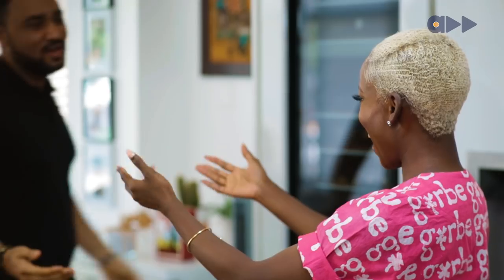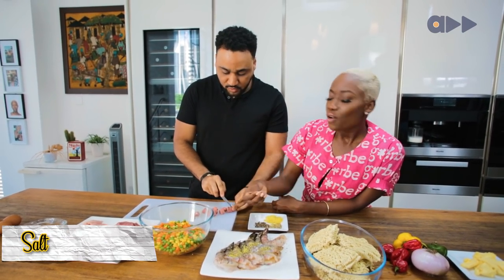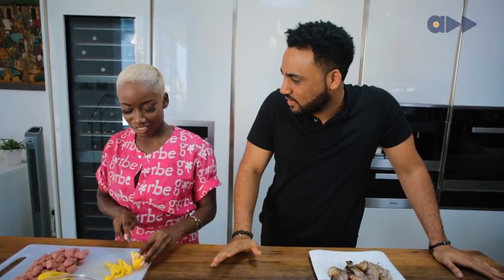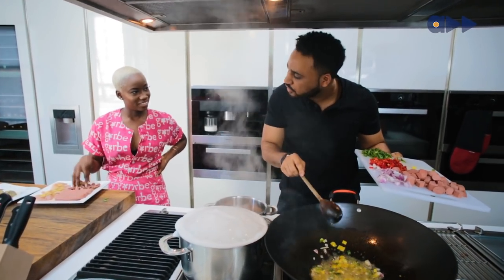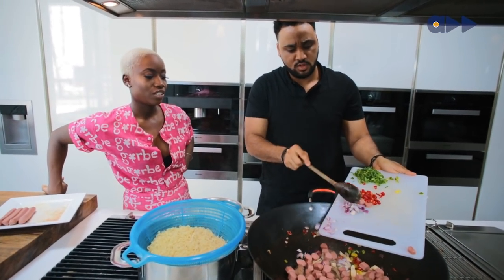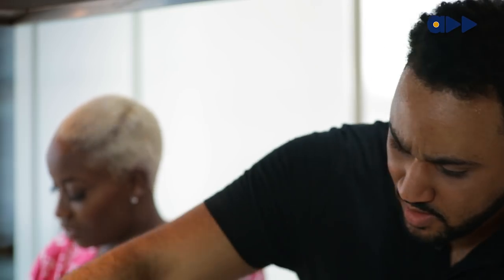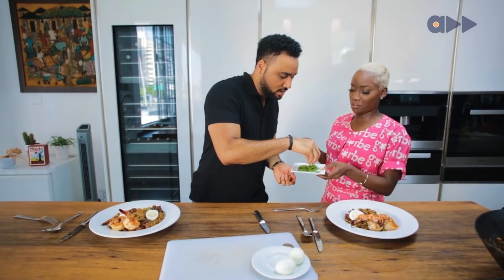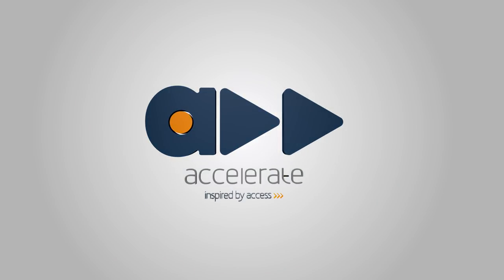Off The Menu- How To Make Fully Loaded Noodles With Illrymz (Ep 12)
Rapper, TV Presenter and actor Illrymz is sharing the secret recipe to one of the specials at his diner, the Fully Loaded noodles that comes with everything from prawns to beef to chicken to whatever other form of sweetness Illy and Soli want to throw in.